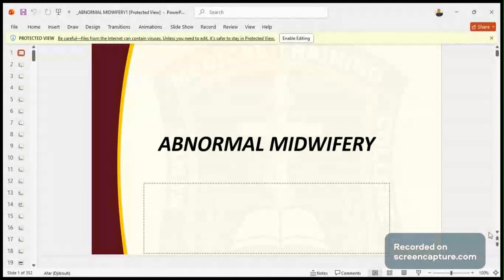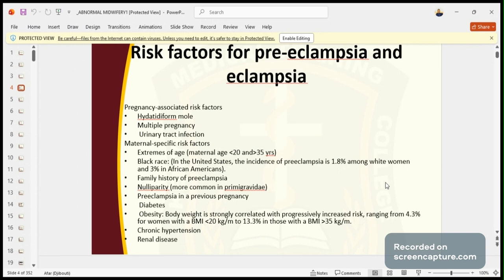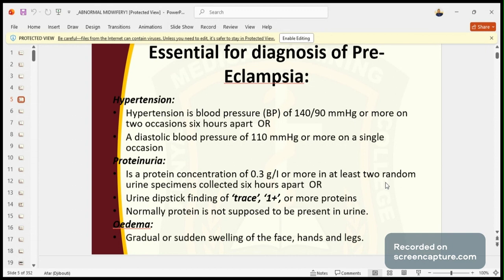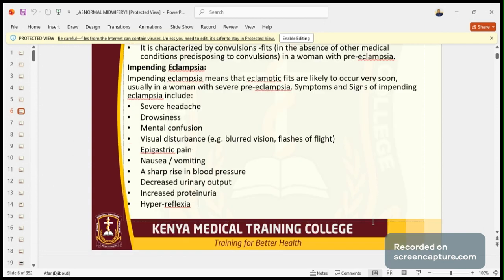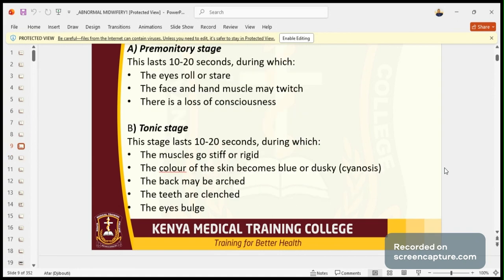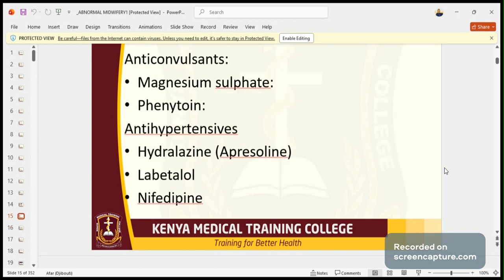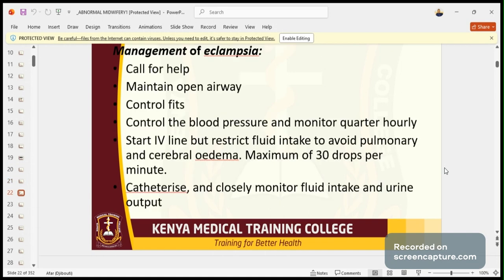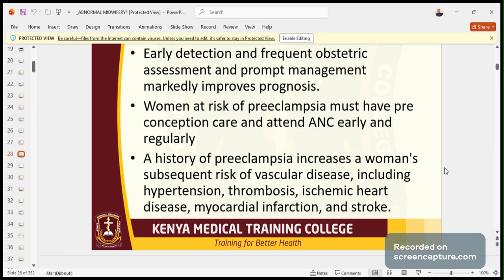ABNORMAL MIDWIFERY- PRE-ECLAMPSIA